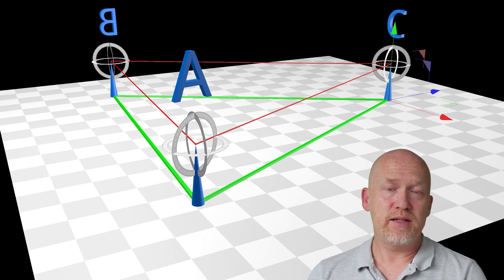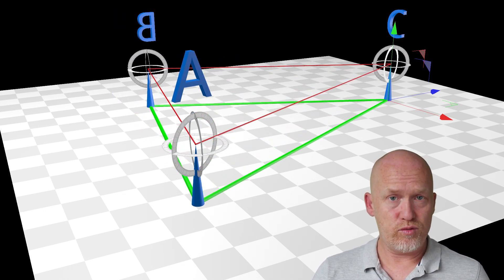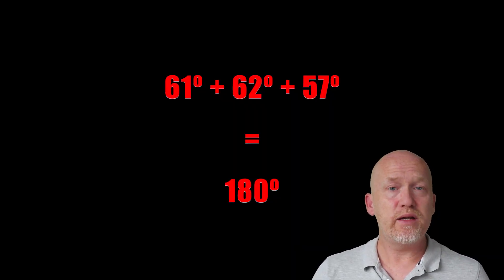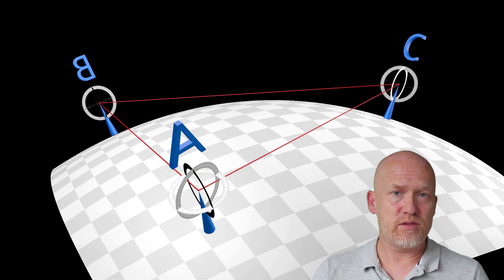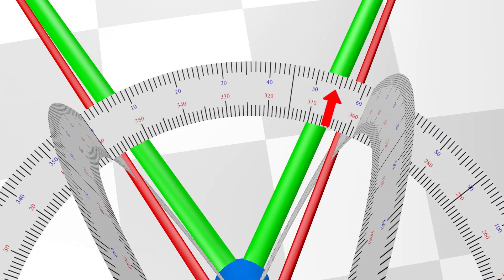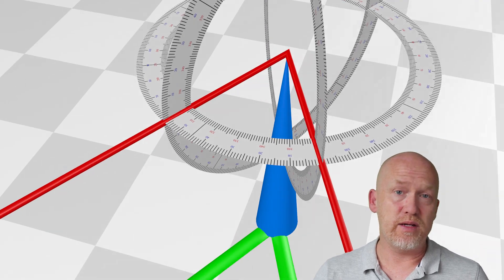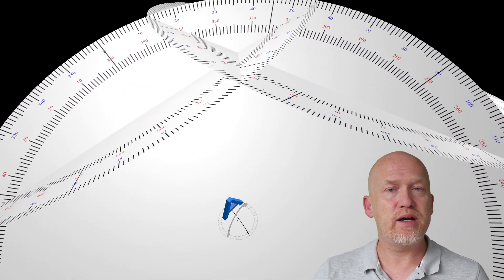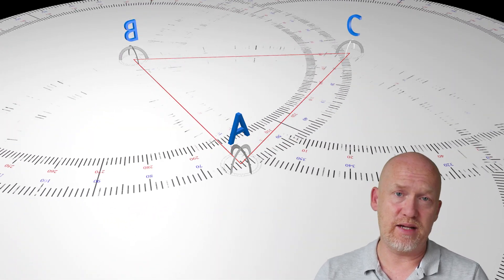Spherical Excess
Just helping Jeran and his fellow flerfs with comprehending spherical excess. Enjoy.